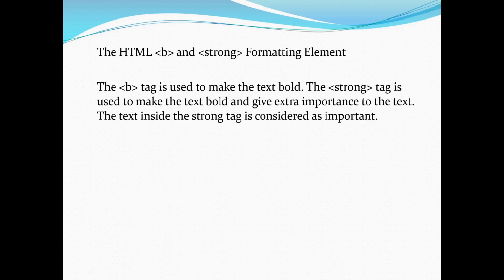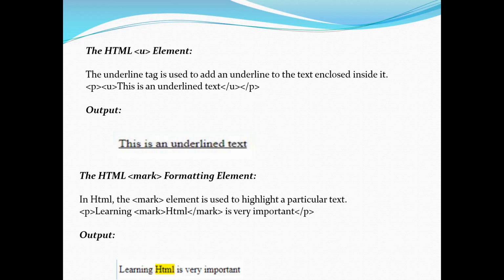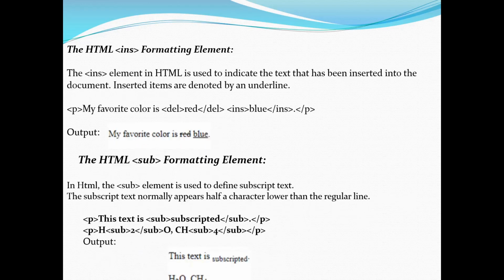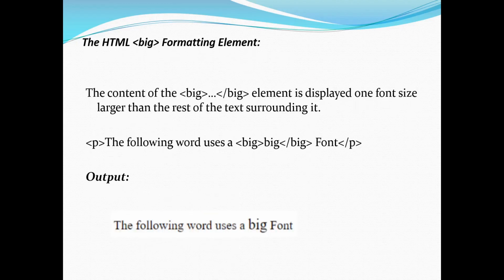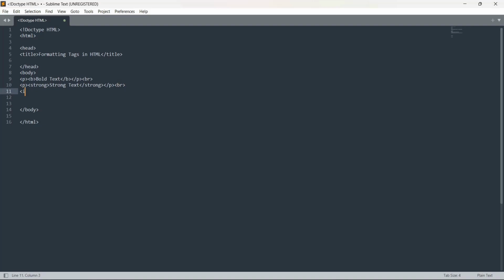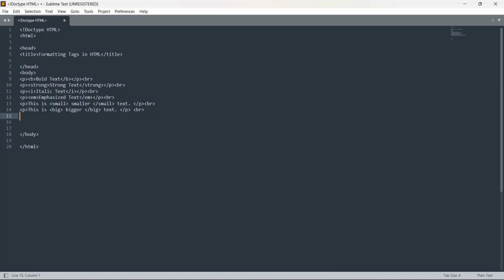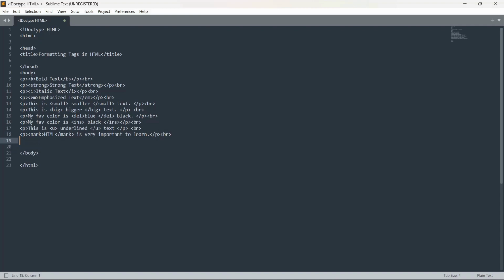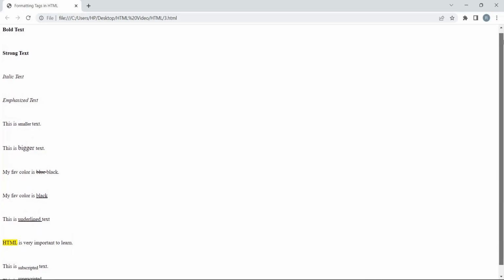4 formatting tags in HTML - HTML CSS and java script for web development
4 formatting tags in HTML - HTML CSS and java script for web development